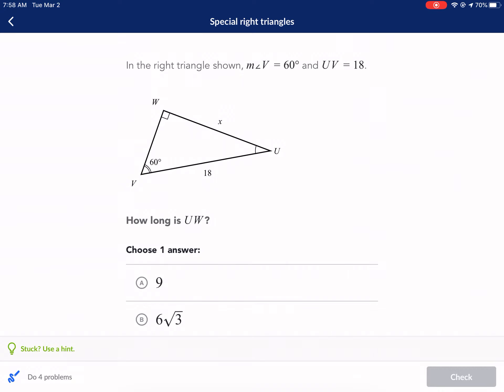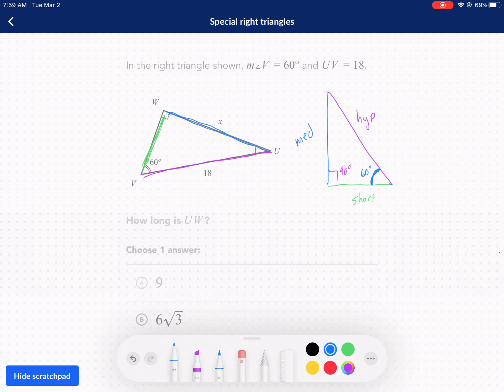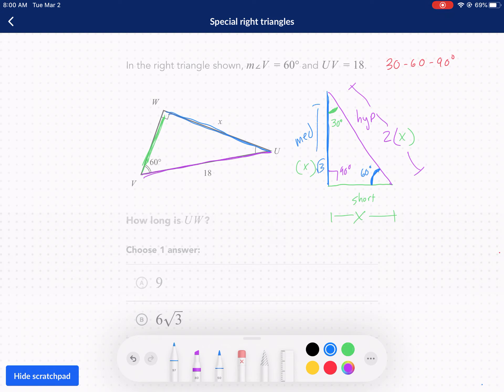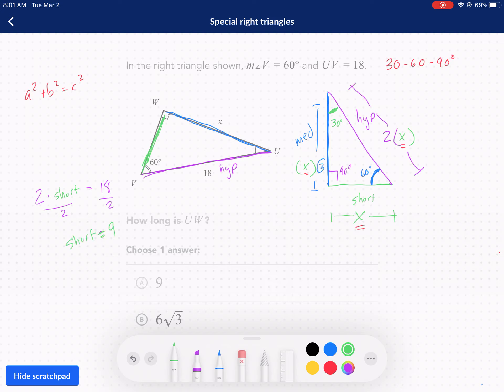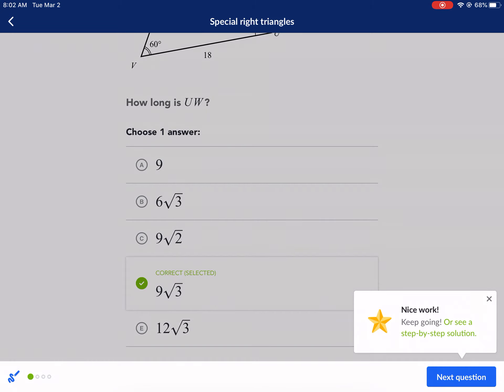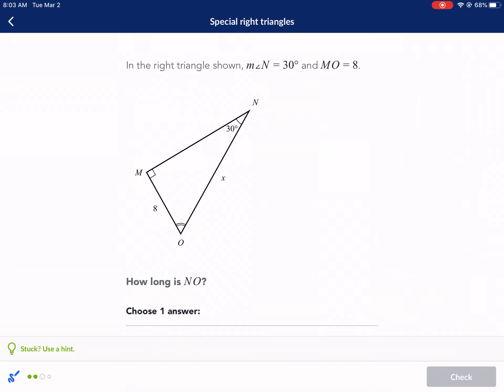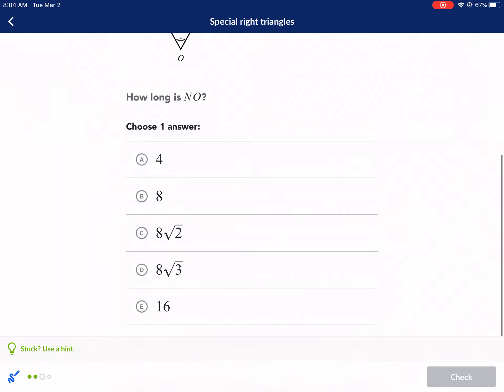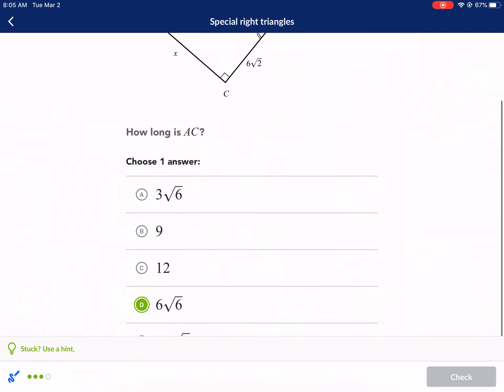Khan Academy Tutorial: special right triangles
30-60-90 triangles, 45-45-90 triangles